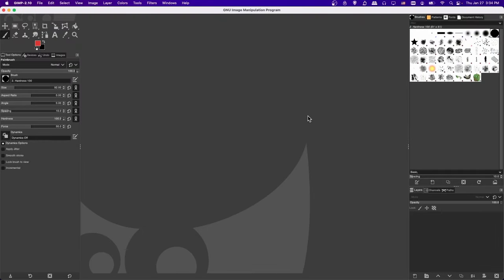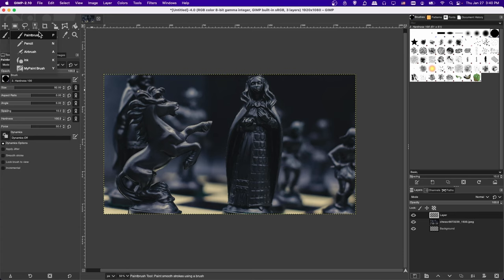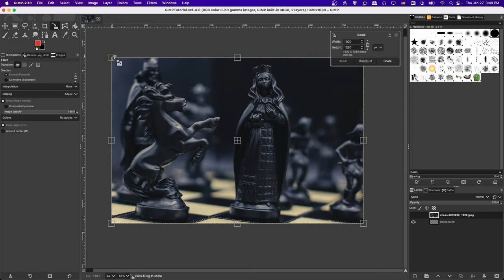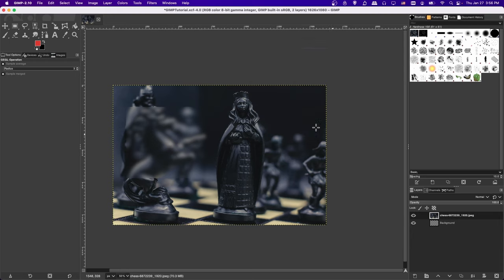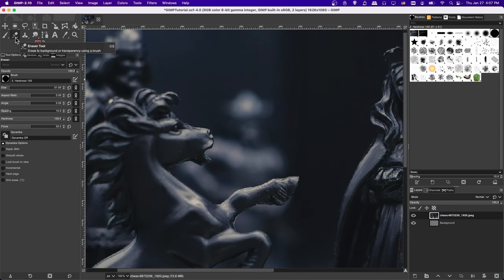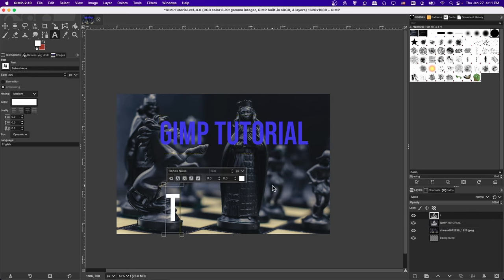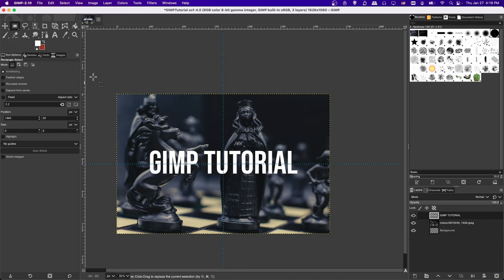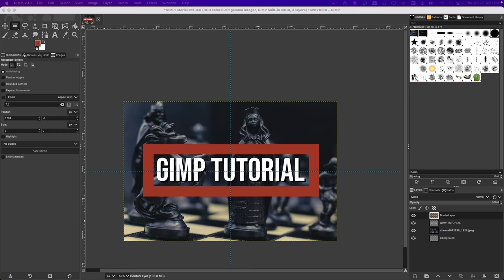LEARN GIMP IN 20 MINUTES - Tutorial for Beginners 2022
Crash course on how to use GIMP explaining most of the basic tools for every day image and graphic editing usage. This guide is especially made for beginners who have little experience in other image editing programs like photoshop.

00:00 - What to Expect
00:23 - Starting an Image Document
01:19 - Understanding Transparency and PNG vs JPG
01:59 - Importing Images
02:21 - Layer Based Editing
05:05 - Toolbox - Scale Tool
07:05 - Triming Image Size
08:38 - Select Tools
10:06 - Zoom and Pan Shortcuts
10:52 - Move Tool
11:30 - Paintbrush vs Pencil Tools
12:40 - Eraser Tool
13:43 - How to Add Text
16:10 - Guides and Centering
17:27 - Rotate Tool
18:07 - Flip Tool
18:17 - Perspective Tool
18:45 - Drop Shadow Effect
19:39 - Layer to Image Size
20:59 - Make Borders with Stroke Selection
22:20 - Wrap Up